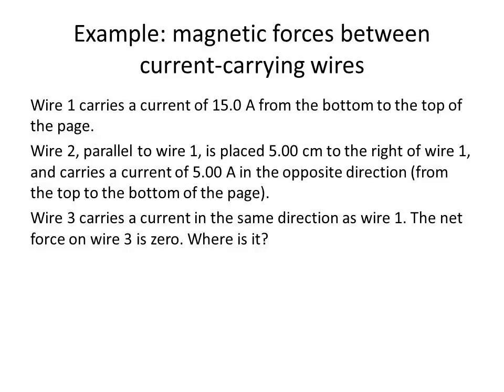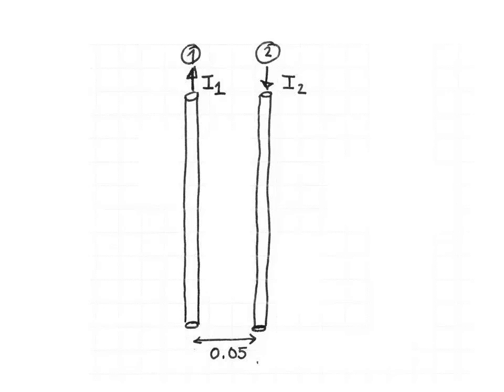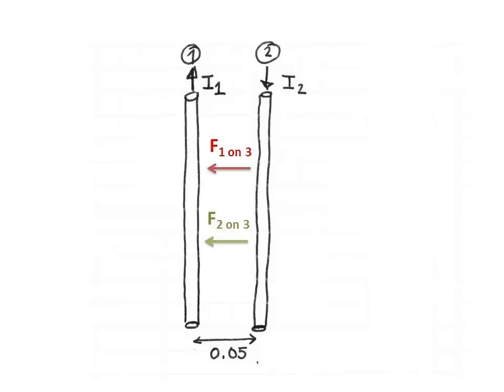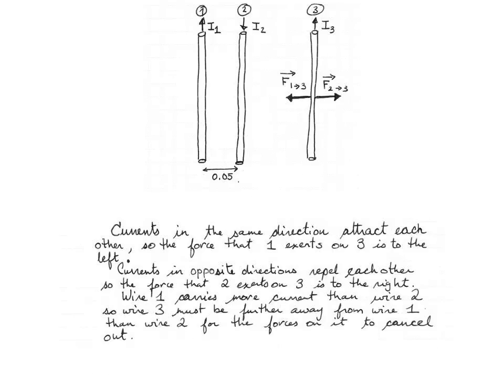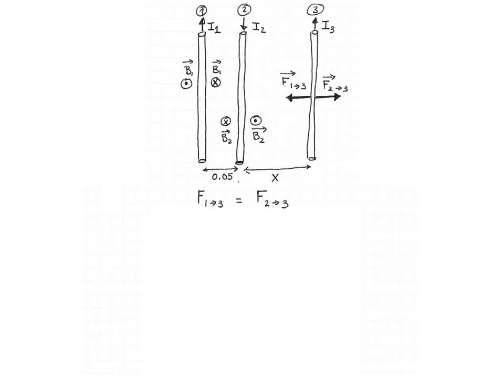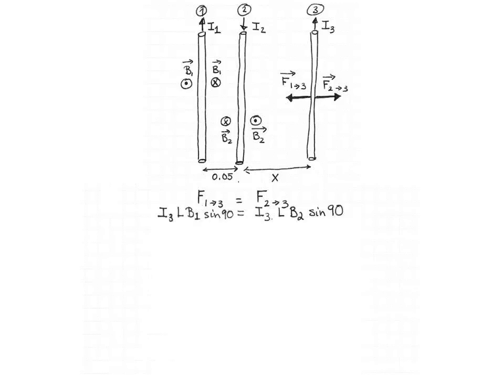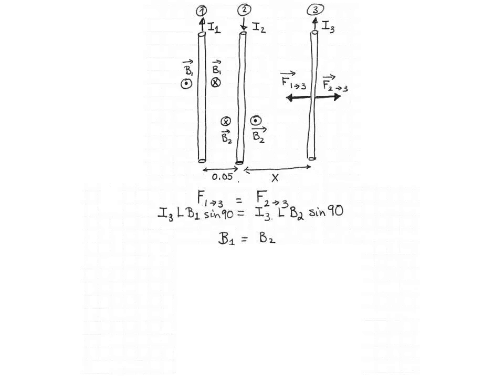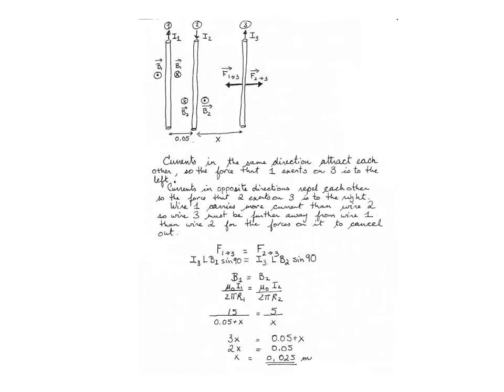Magnetic forces between current carrying wires